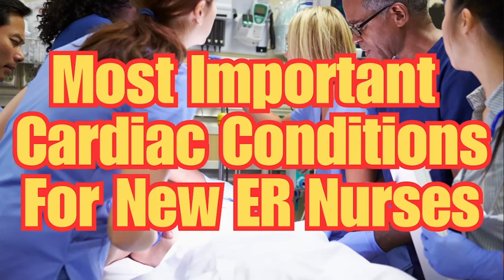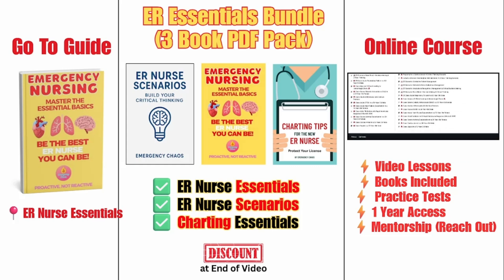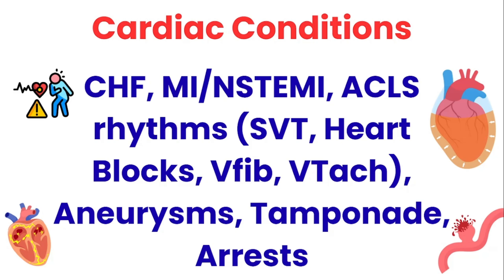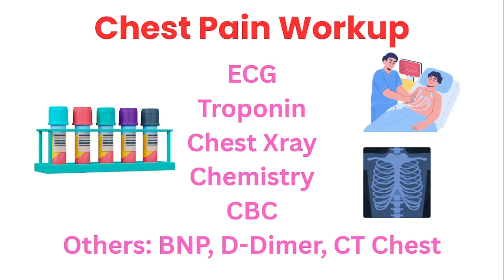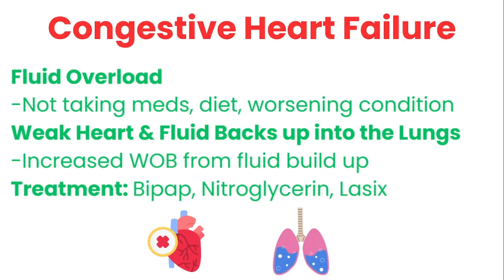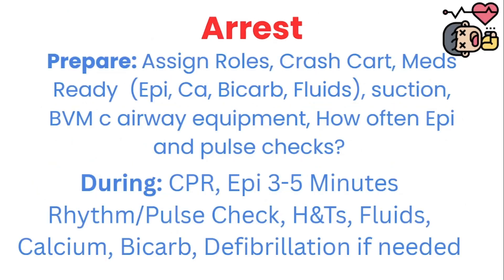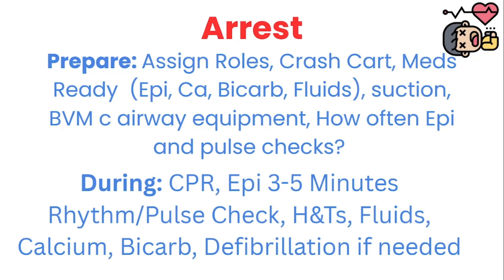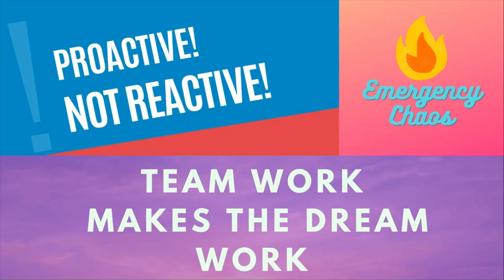Top Cardiac Emergencies New ER Nurses Must Know | Emergency Nursing Guide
In this video, we’ll cover the most important cardiac conditions new ER nurses need to know, walk through a chest pain workup, and break down CHF, AFib, and cardiac arrest so you can feel more prepared!! 🔥🔥